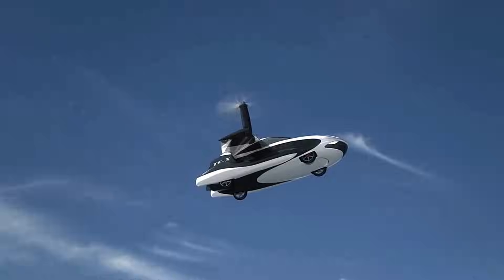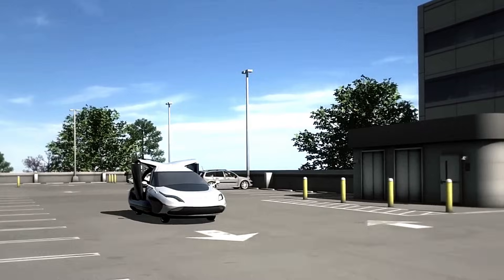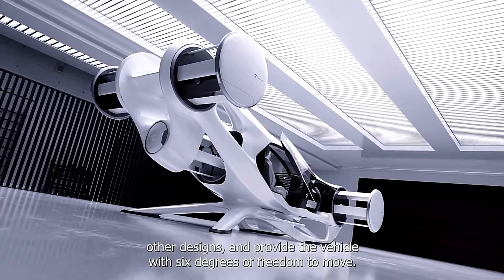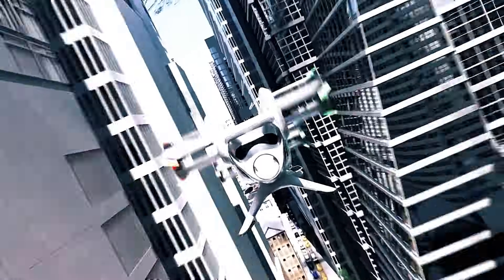Next-Level Flying Cars That Will Change How We Travel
The future of transportation is here! Get ready to explore next-level flying cars that are set to revolutionize the way we move. From sleek personal aircraft to futuristic air taxis, these incredible machines are pushing the boundaries of innovation and making sci-fi dreams a reality.

In this video, you’ll discover:
✅ Cutting-edge flying car designs with mind-blowing technology
✅ How vertical takeoff and landing (VTOL) is transforming urban travel
✅ Futuristic concepts that promise faster, greener, and more efficient transportation
✅ Real-world flying cars already taking to the skies

If you’re fascinated by the future of mobility and groundbreaking transport technology, this video is a must-watch!

00:00 - INTRO

00:14 - SkyDrive SD-05

01:08 - Bellwether Volar

02:25 - Terrafugia TF-X

03:34 - XPeng Aero HT Flying Car

04:39 - CycloTech CruiseUp

05:42 - Jetson One

06:49 - Aska A5

08:10 - PAL-V Liberty

09:49 - Bell Nexus 4EX

10:57 - XPeng X2

Our Channel